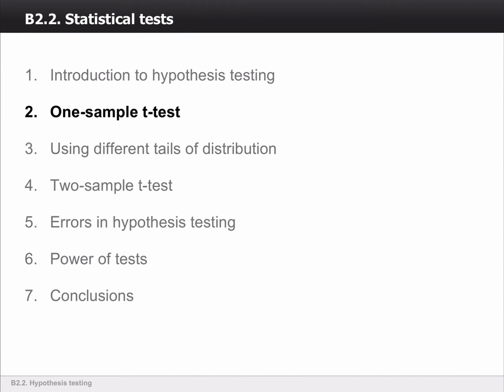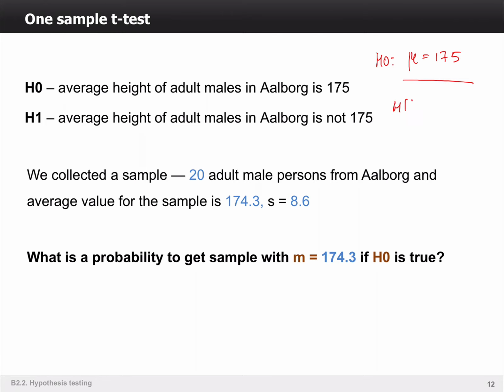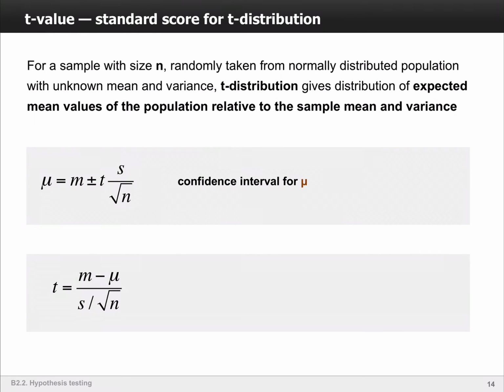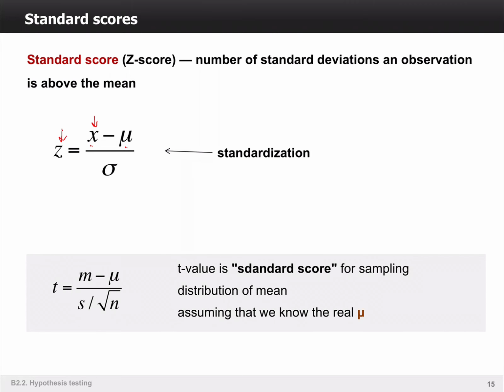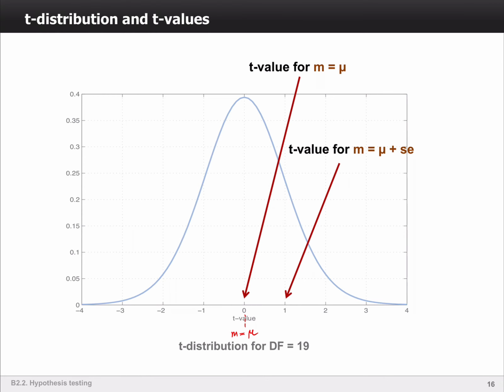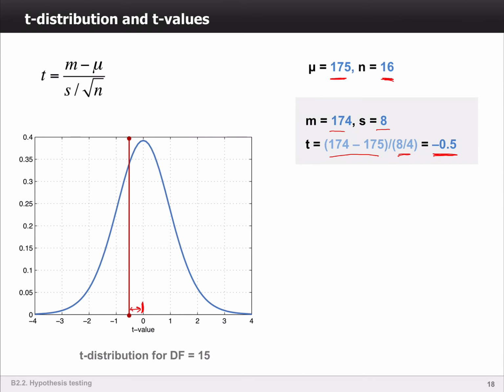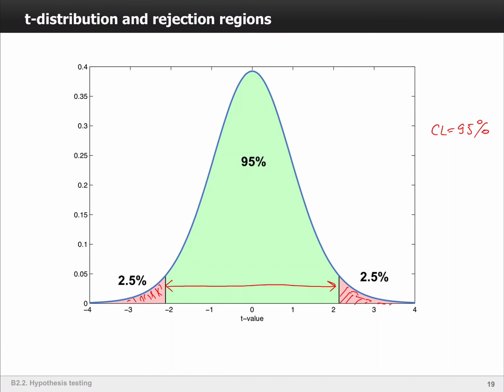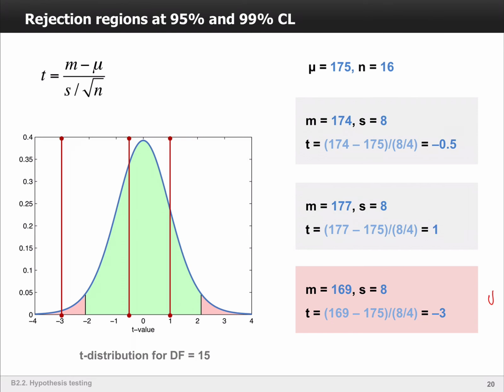B2.02b - Hypothesis testing - One sample t test - Intuition